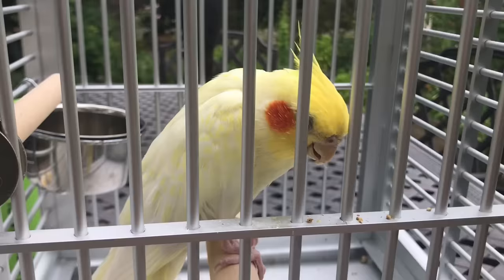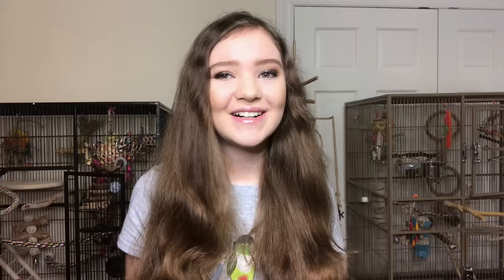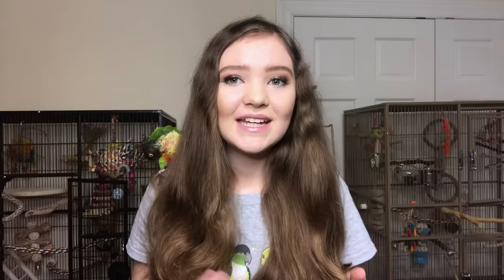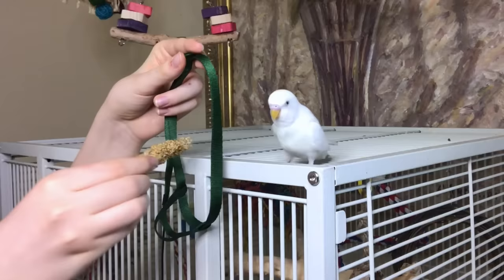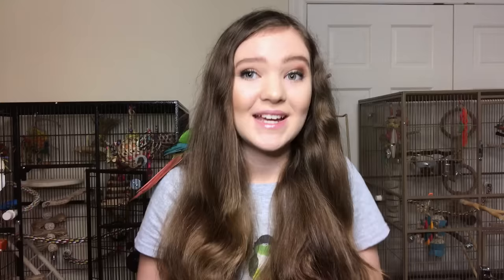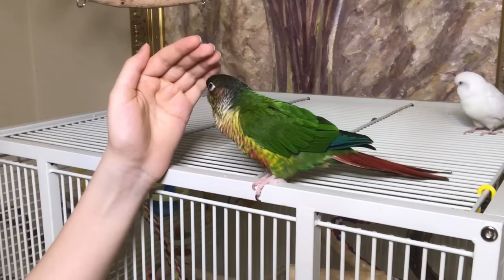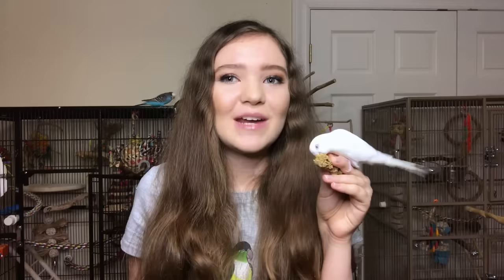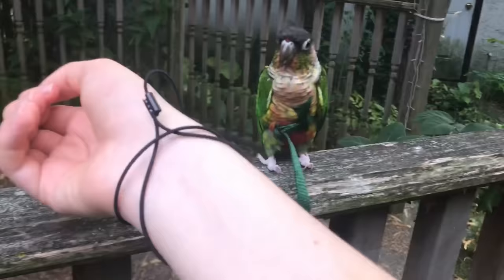How to Harness Train Your Parrot!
A harness can open up your bird’s world to endless new possibilities! Harness training is important to get your bird desensitized to wearing a harness so it remains a positive experience for everyone.

🦜MY FLOCK🦜
💙Bluebell - blue budgie
💛Ducky - lutino cockatiel
💚Kermit - yellow-sided green cheek conure
💖Pearl - albino budgie
💜Violet - blue budgie